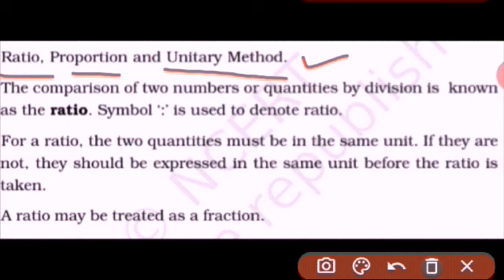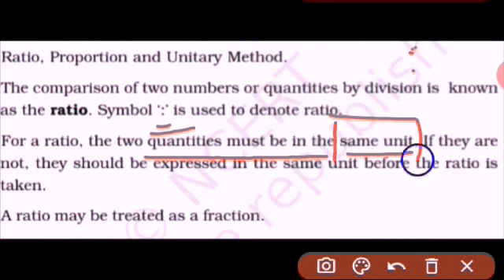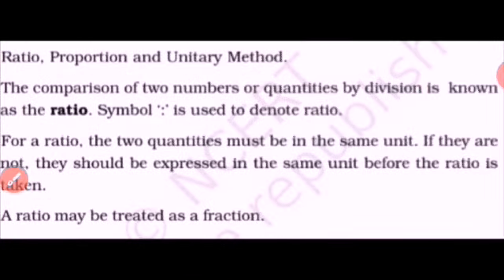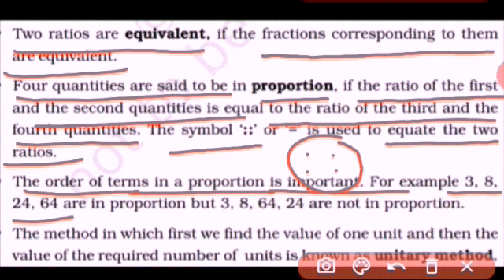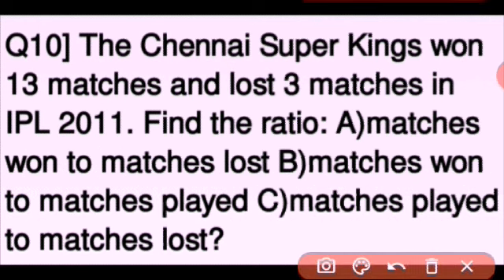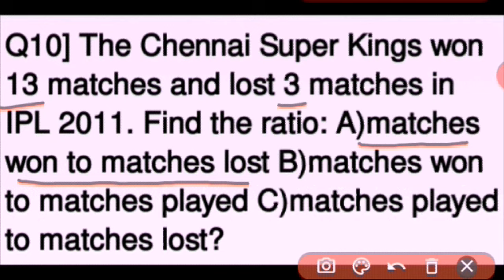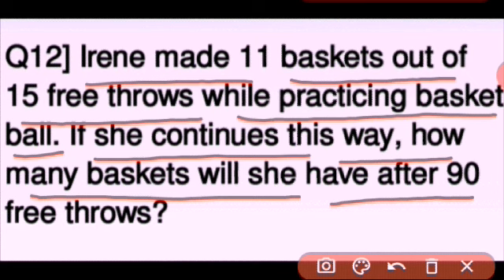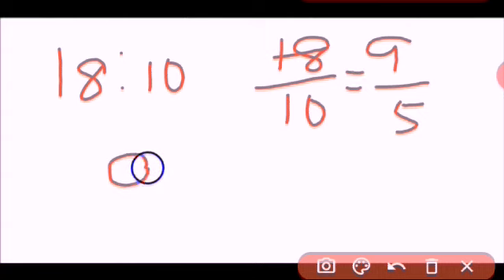RATIO AND PROPORTION